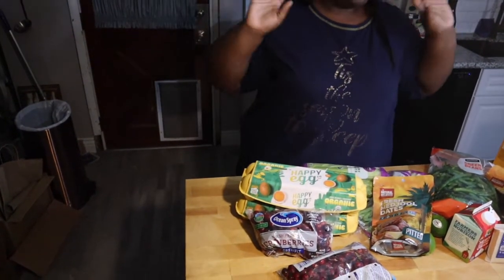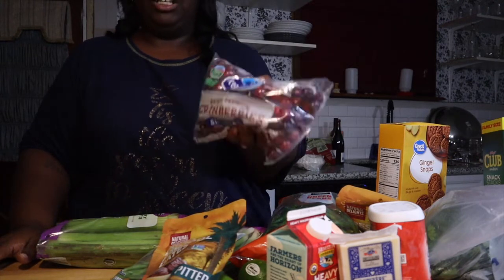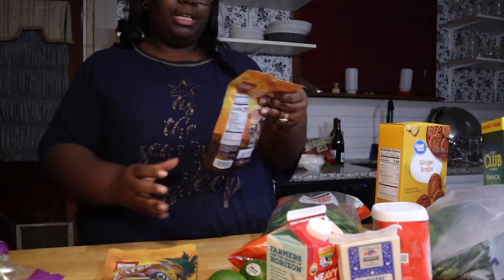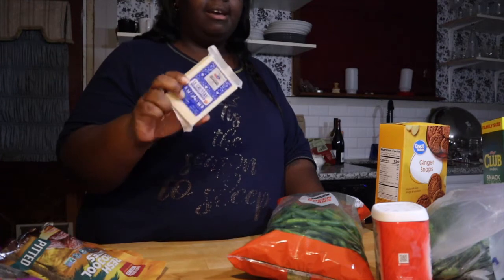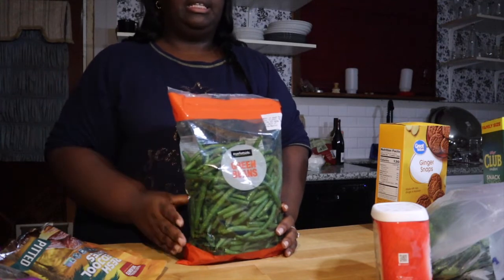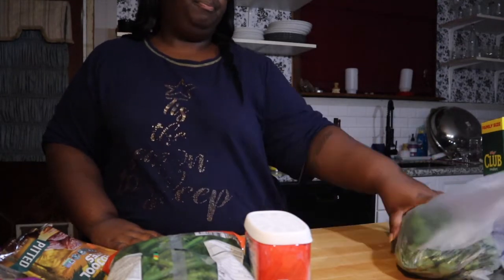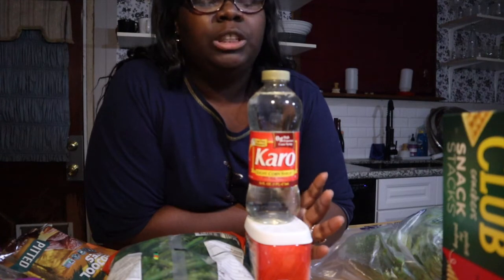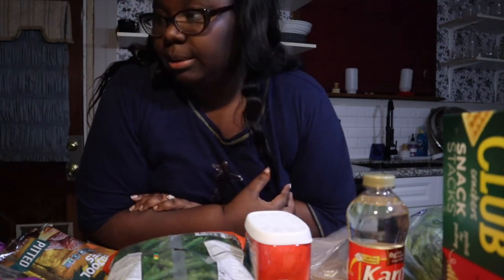Christmas Dinner Grocery Haul| Sustainable Living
BULK ORGANIC GROCERIES
AZURE SANDARD:

USE CODE: RICHOUX

30 DAYS FREE PLUS 2 FREE AUDIOBOOKS:

Remember that we are on this journey to 50,000 individuals who believe that EVERYONE has the right to choose what their version of happiness looks like. I choose to garden and homestead but you can choose your path.
Live and Love!
Ashley

FAQs

Age difference: 30 years
State we live in: Louisiana
Wedding Date: September 25, 2020

PEN PALS:
Ashley and Keith Richoux
Coming soon